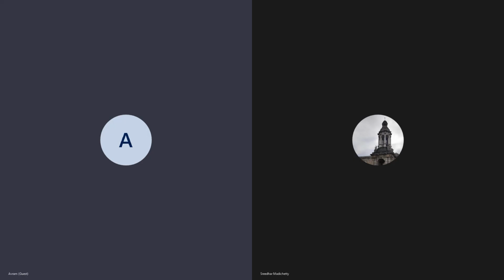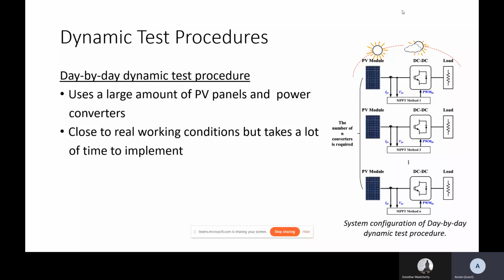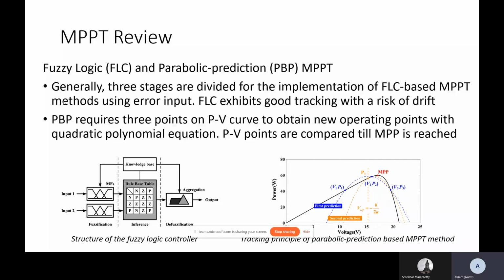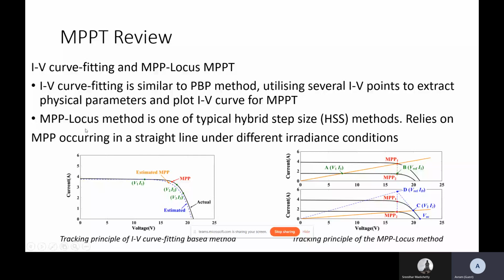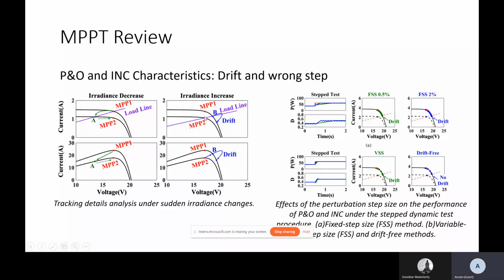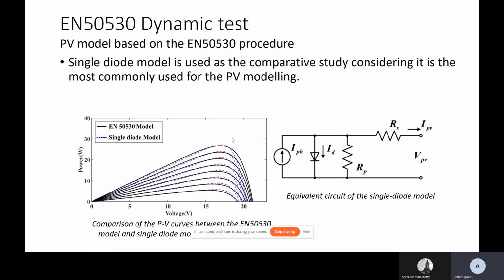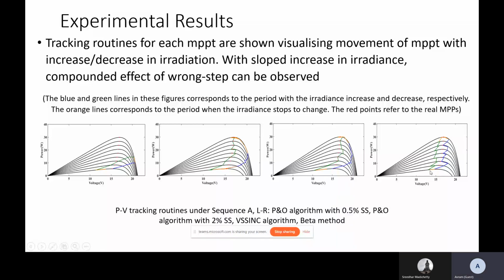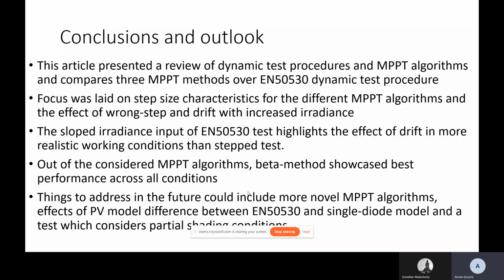Solar PV MPPT Techniques-Comparison using EN 50530 Dynamic MPPT Test